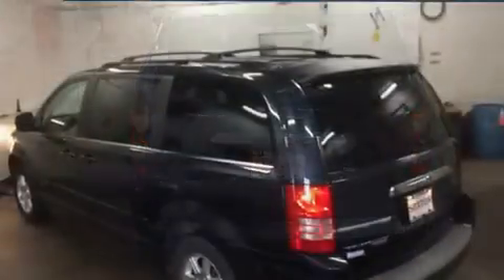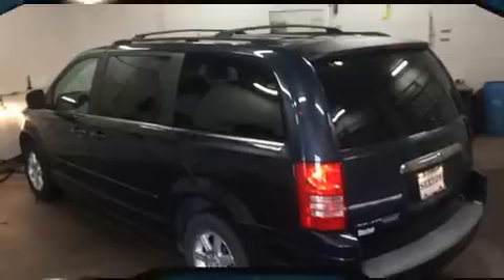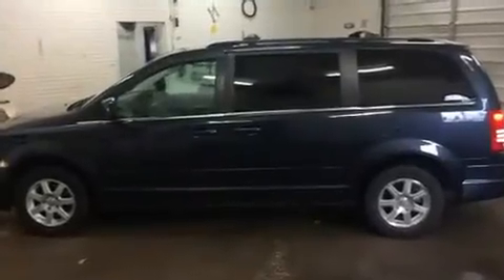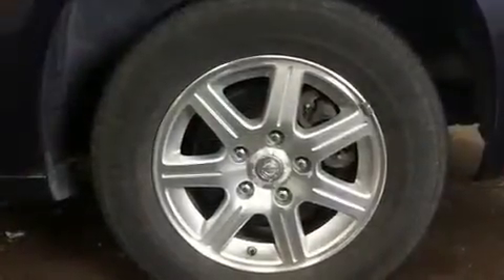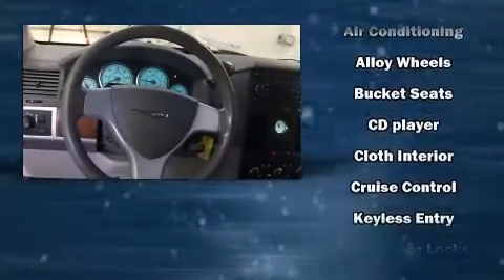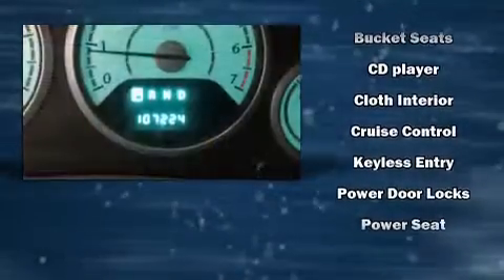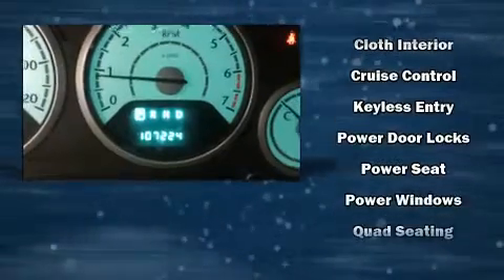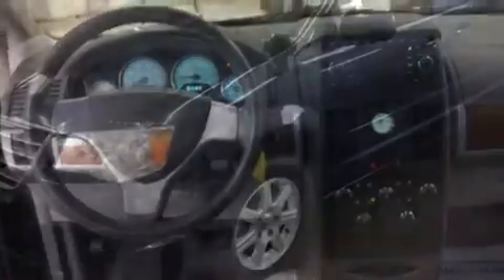2008 Chrysler Town & Country Touring in Moline, IL 61265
Sexton Ford
3802 16th Street

The 2008 Chrysler Town & Country. This 7 passenger van provides exceptional value! Smooth gearshifts are achieved thanks to the refined 6 cylinder engine, and for added security, dynamic Stability Control supplements the drivetrain. Chrysler infused the interior with top shelf amenities, such as: front and rear reading lights, a tachometer, a built-in garage door transmitter, tilt steering wheel, heated door mirrors, an overhead console, and remote keyless entry. Storage solutions are integrated throughout the interior, demonstrating thoughtful attention to detail. Power adjustable pedals allow the driver to optimize his or her driving position, enhancing visibility, comfort and safety. Chrysler also prioritized safety and security by including: dual front impact airbags, head curtain airbags, traction control, brake assist, a panic alarm, and 4 wheel disc brakes with ABS. We pride ourselves in consistently exceeding our customer's expectations. Please don't hesitate to give us a call.